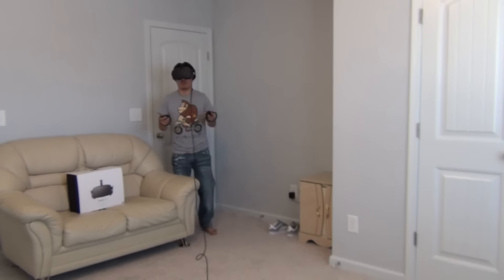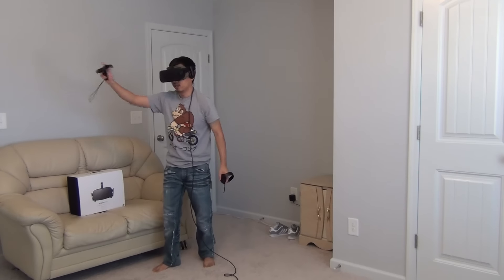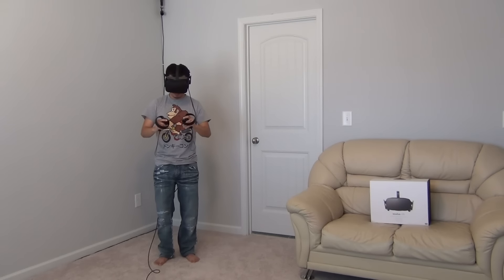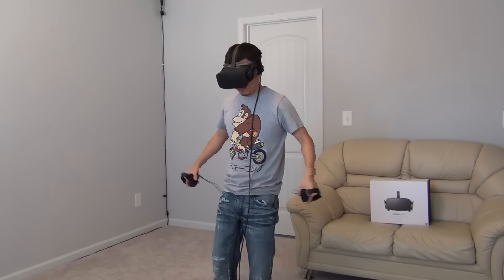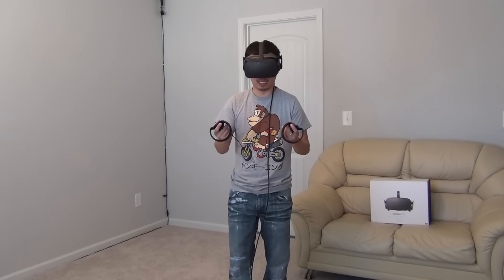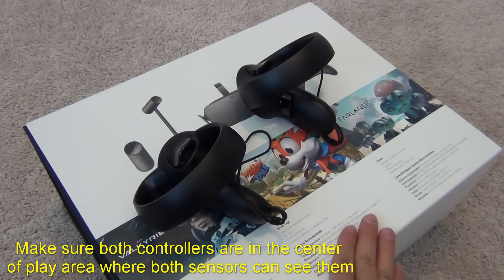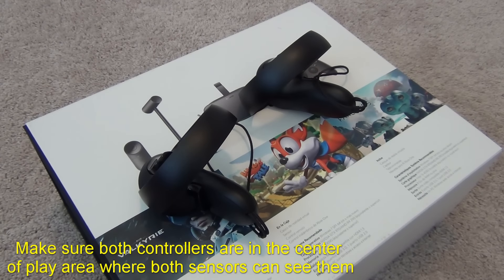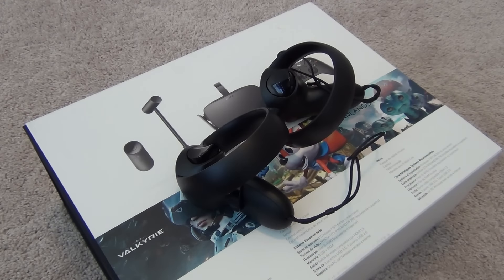Oculus Touch 2 Sensors Range Test (Room Scale) Part 1/2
This is only part 1 of the video. In part 2, I summarize everything and make suggestion on the optimal placement of 2 sensors.